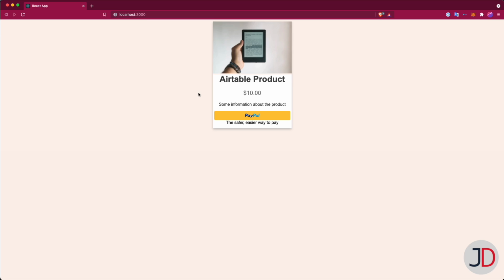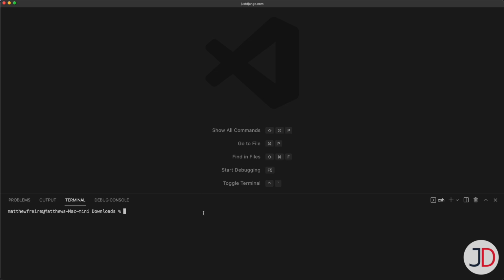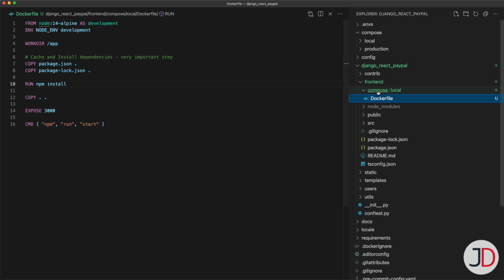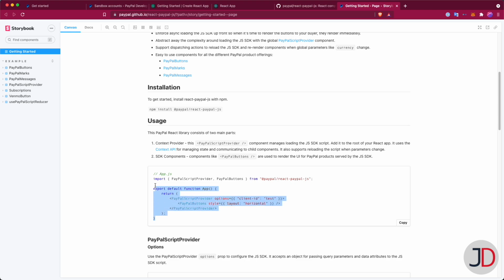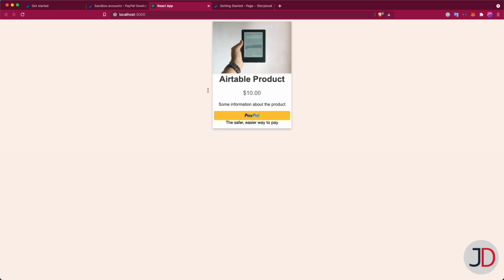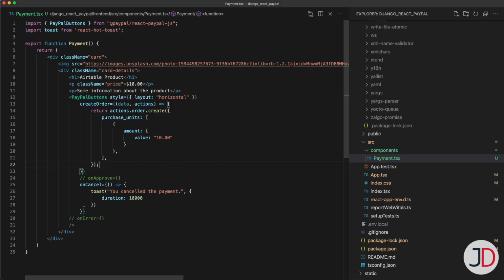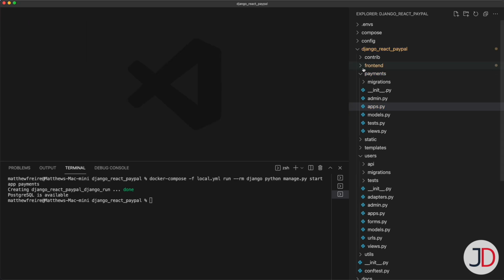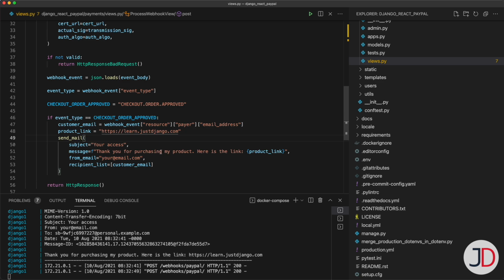PayPal Payments Tutorial with Django and React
In this video, you'll learn how to setup PayPal payments with Django and React. Sell a digital product with a simple React landing page. This tutorial also shows how to Dockerize the React app and how to configure it inside the Django project.

00:00 Intro
02:10 PayPal need to know
06:40 Start project
09:00 React project
12:00 Dockerizing the React app
15:30 Explaining PayPal check-out process
17:00 Adding PayPal into project
19:00 Installing PayPal script provider
23:45 PayPal buttons
26:00 ‘Adding a product”
27:00 Paypal components
30:00 Display messages to the user [ On approve/cancel/error functions]
30:30 Install hot toast package
36:00 Web hooks (Ngrok)- backend
39:00 Payment logic
42:00 Django views